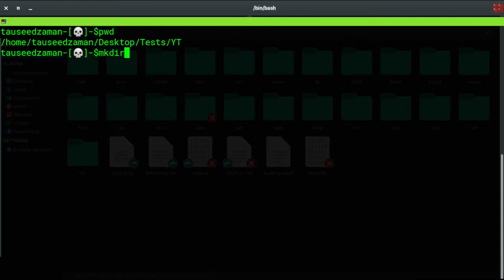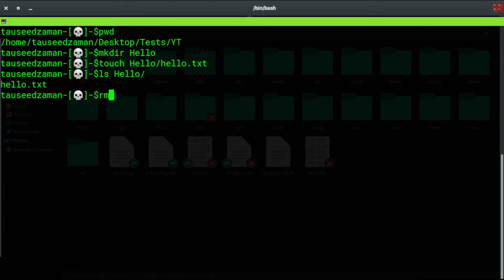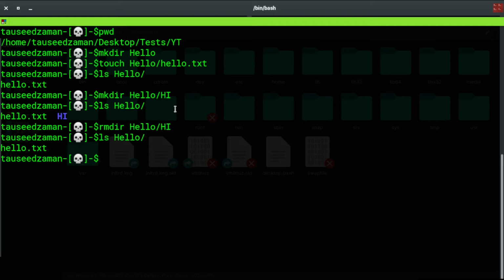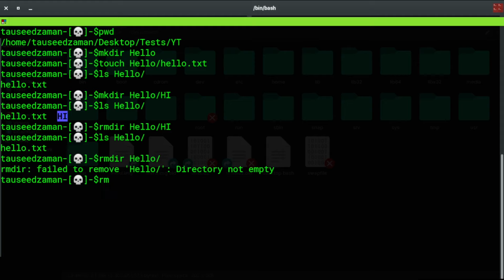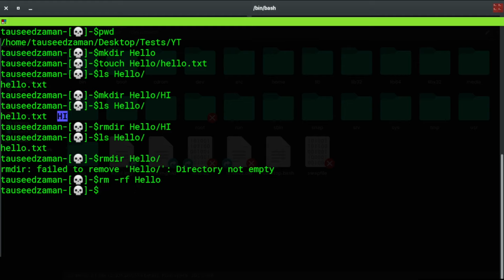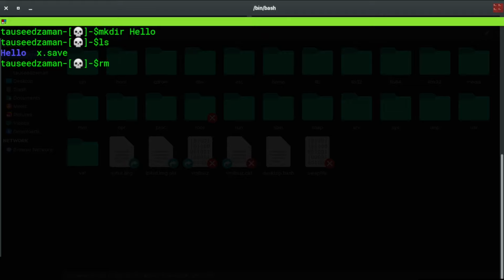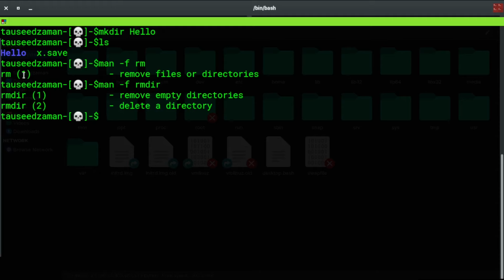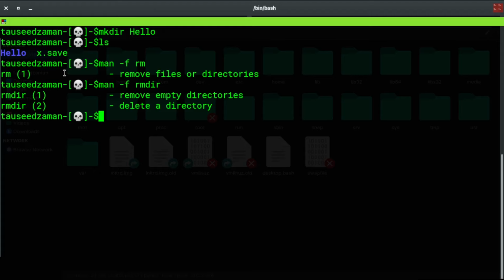Master Linux Command line #6 // rm vs rmdir command explained